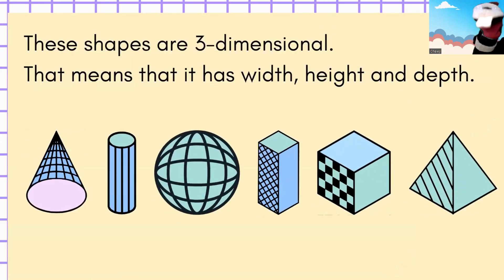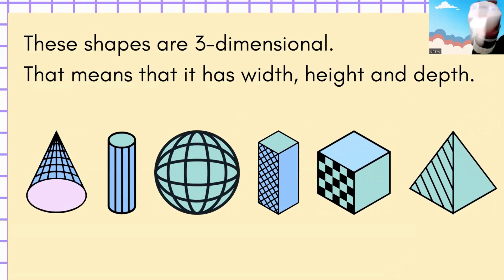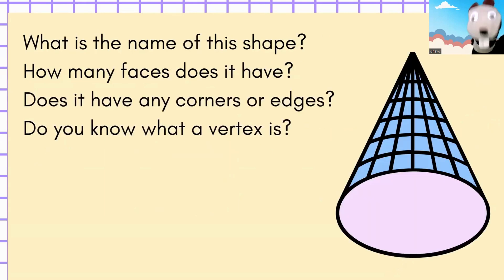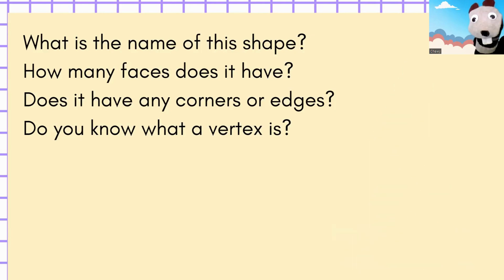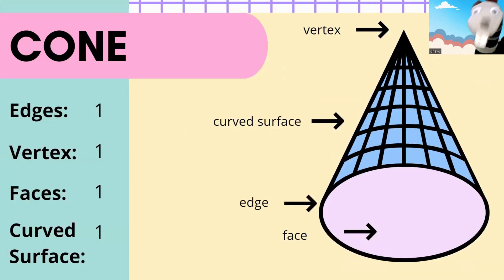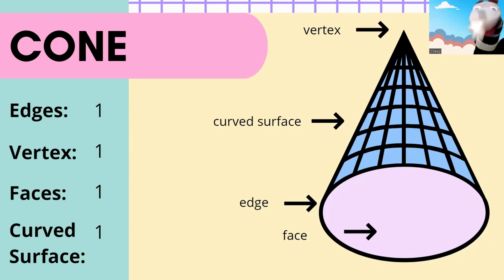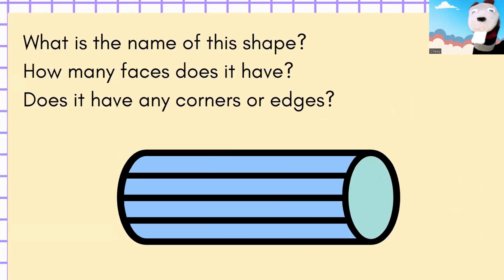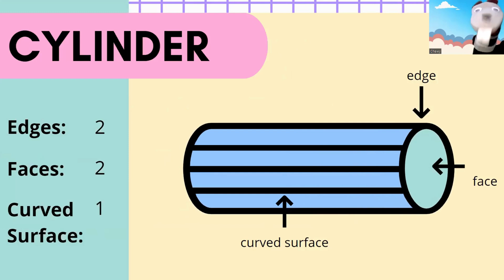Math For Kids: Learn About Cool 3D Shapes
Hi there! Welcome to Chewy’s Class. Learning about 3D shapes is an exciting part of math for first graders. 3D shapes are called "solid shapes" because they have length, width, and height. Some examples of 3D shapes include sphere, cube, pyramid, cone, and cylinder.

A sphere is a 3D shape that looks like a ball. A cube is a 3D shape that looks like a box. A pyramid is a 3D shape with a base and triangular faces that meet at a point. A cone is a 3D shape with a circular base and a pointed top. Lastly, a cylinder is a 3D shape with a curved top and bottom and two flat, circular sides.

Encourage your child to identify these shapes in their environment and ask them to describe the shape's properties such as the number of faces, edges, and vertices.

I hope this helps your child in learning about 3D shapes!